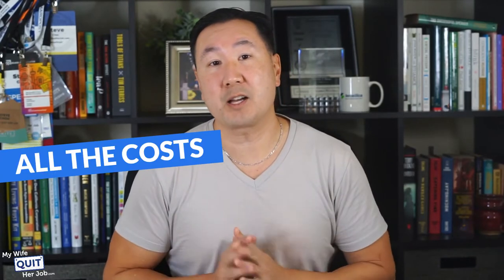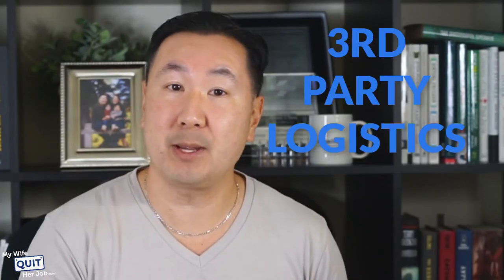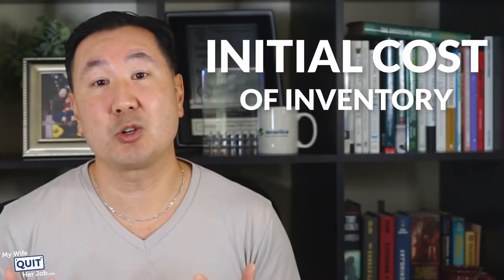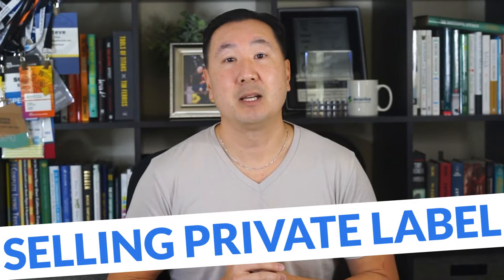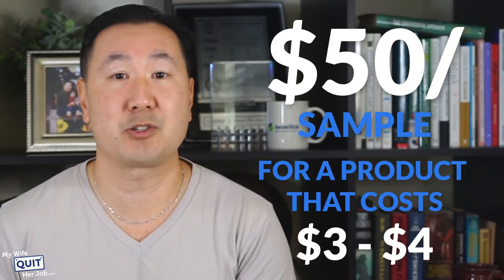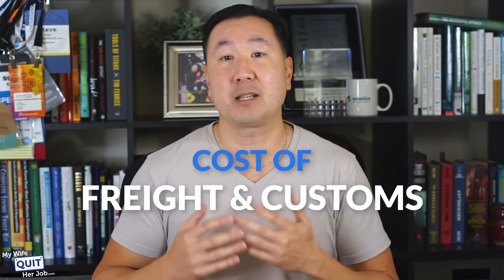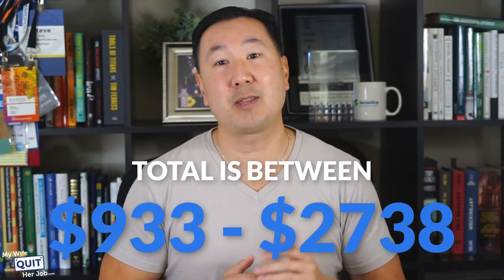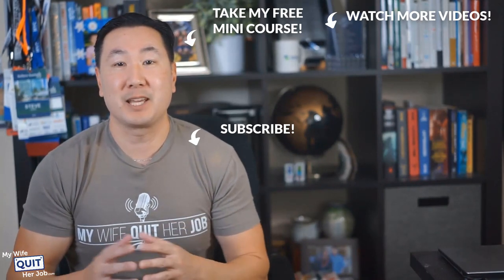An Itemized List Of Expenses To Start An Ecommerce Business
In this video, you will learn all the costs associated with starting an ecommerce business that either resells other people's products  or sells your own private label products online.

The expenses described in this video represent your minimum costs to get started and provide you with a range so you can budget your business properly.